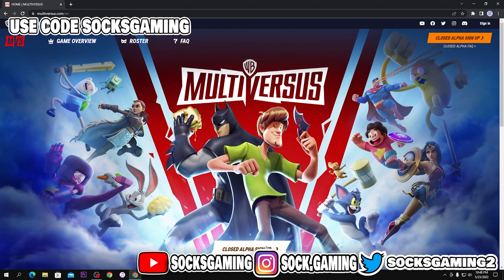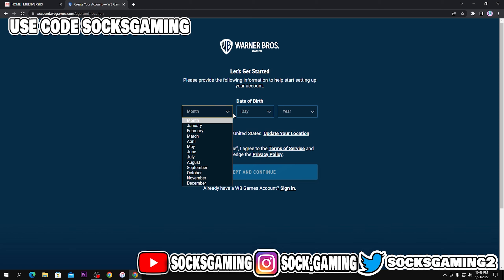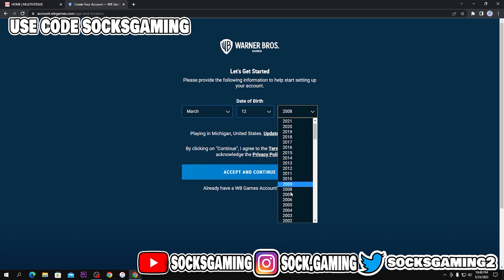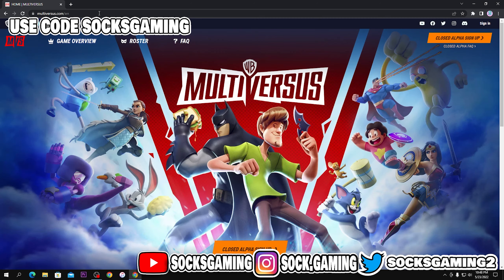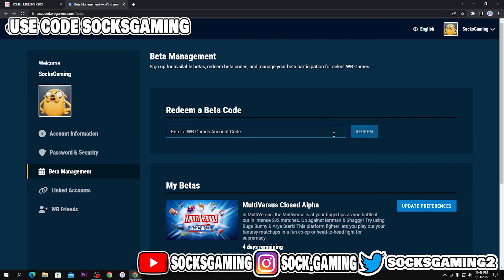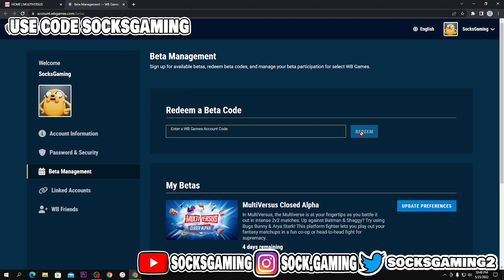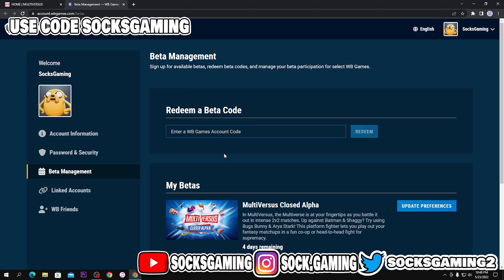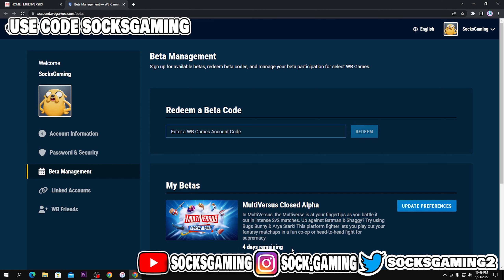How To Download MultiVersus Closed Beta On Nintendo Switch!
How To Download MultiVersus Closed Beta On Nintendo Switch!How To Download MultiVersus Closed Beta On Nintendo Switch!How To Download MultiVersus Closed Beta On Nintendo Switch!How To Download MultiVersus Closed Beta On Nintendo Switch!